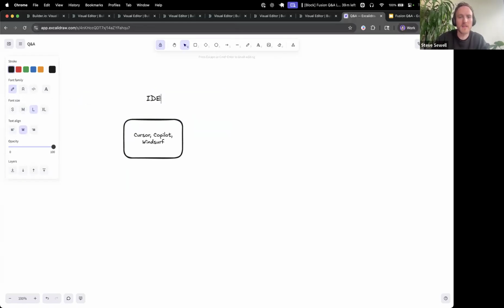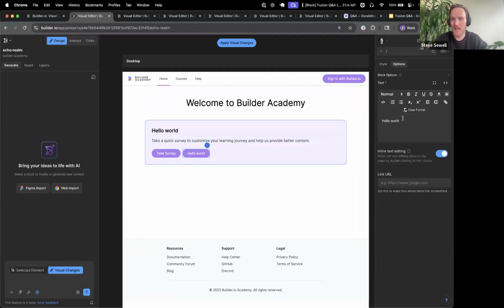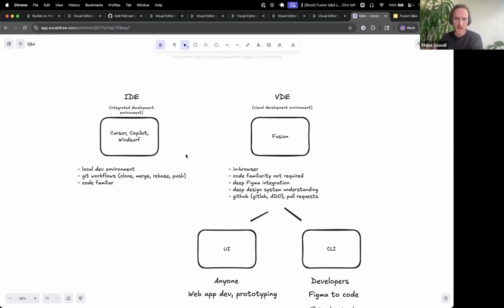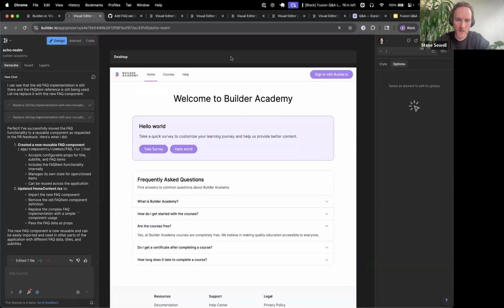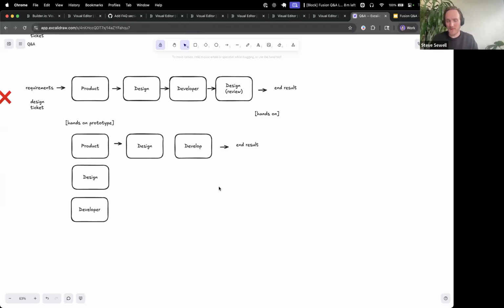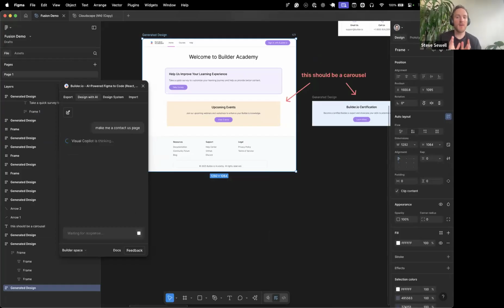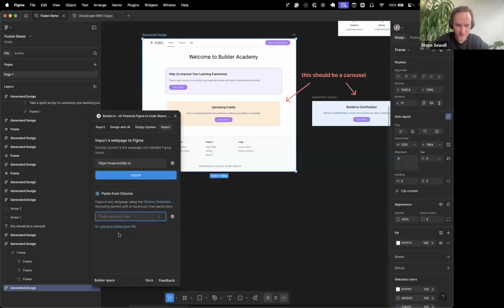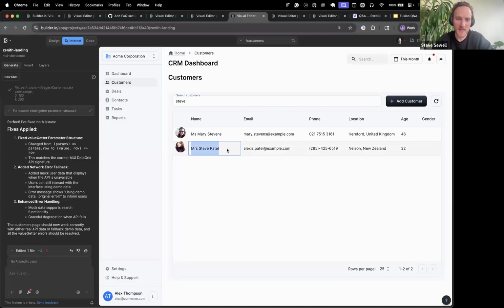Fusion Q&A | Vibe Code at any scale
A live Q&A session all about Fusion. Fusion is the first AI-powered visual canvas that integrates directly with your existing GitHub repositories, understands your design systems, and creates production-ready code that works with your current architecture.

Whether you’ve already started experimenting with Fusion or you’re just curious about what’s possible, this is your chance to learn directly from CEO of Builder, Steve Sewell.

We’re here to help you get the most out of Fusion.

Vibe Code at any scale

Fusion is the first AI-powered visual canvas that connects directly to your existing codebase, understands your design systems, and generates clean, production-ready code that fits seamlessly into your current architecture.